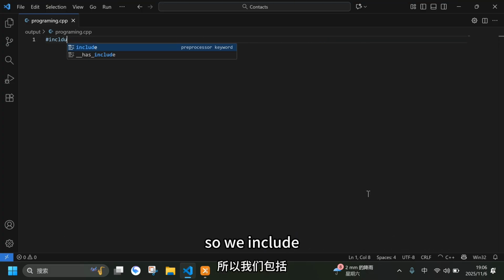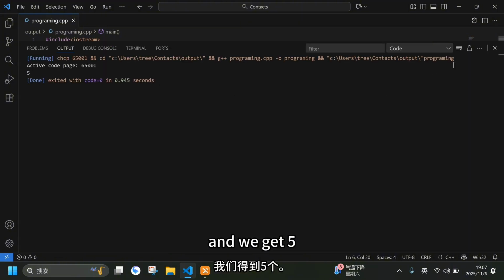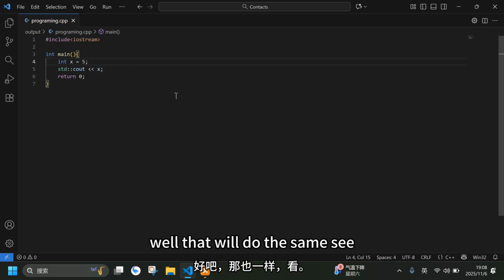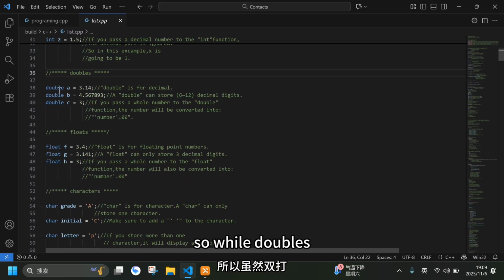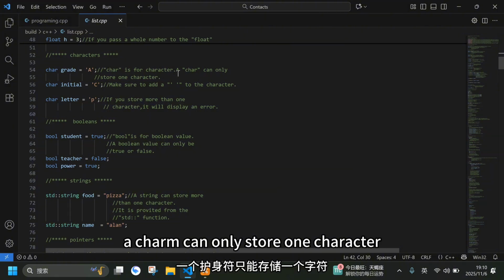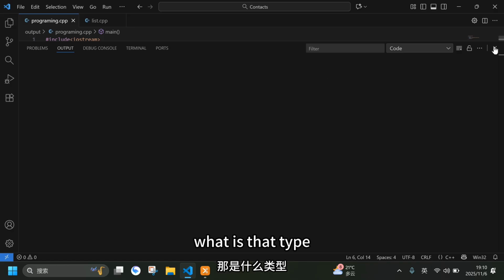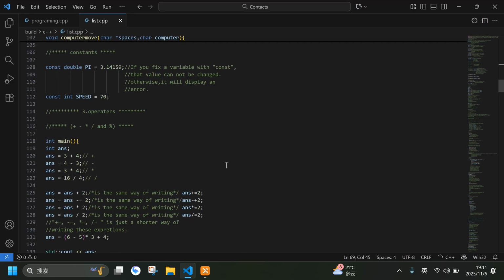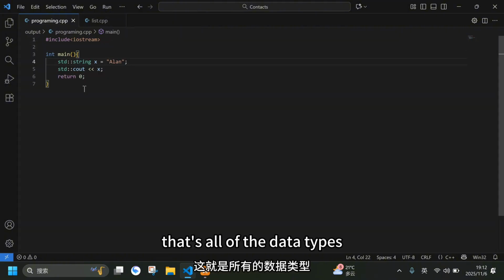Lesson 2: Variables in C++ | C++ Basics Tutorial